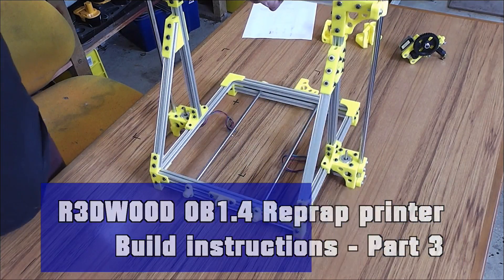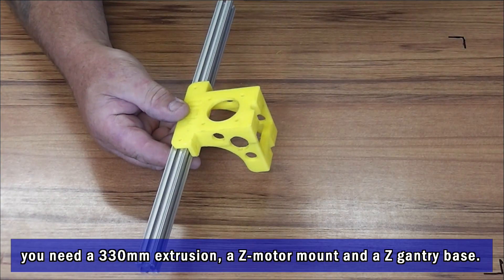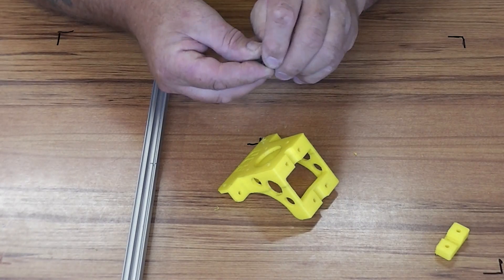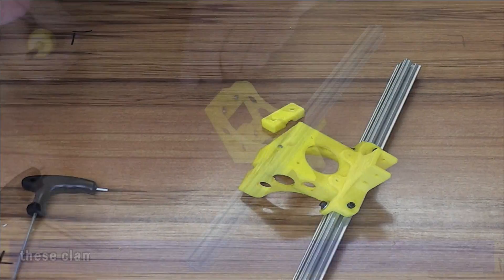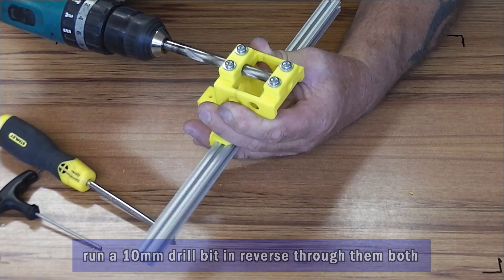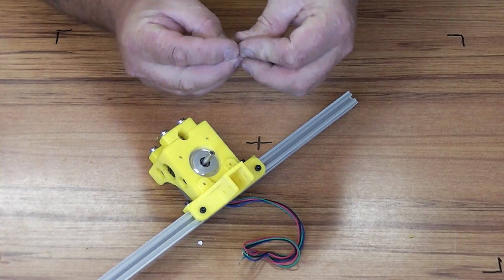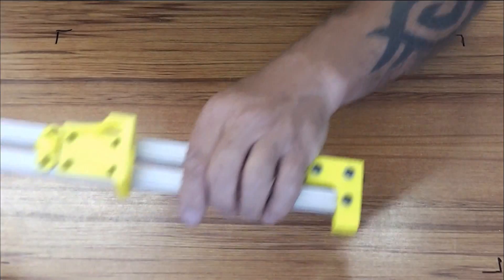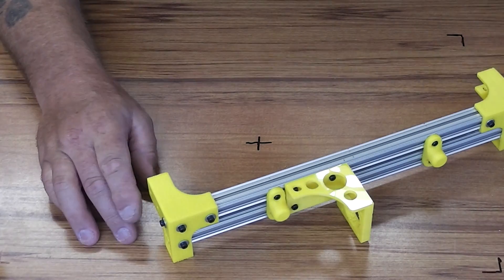OB1.4 assembly Part 3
Step by step assembly instructions for the assembly of the OB1.4 Reprap printer. The OB1 was the first printer to make use of the 15x15mm aluminium extrusion known as "open beam" and this second printer uses many of the original parts but has a redesigned top to maximise build height as well as a totally new x-axis and x-carriage design.

Part 3 covers the side rails, Z-motors and the completion of the bottom frame.

All images and sounds contained in this movie were created and are owned by me.
The music soundtrack to this movie was created by me using MAGIX Music Maker release 16 for which I own the licence which permits me to produce and record music for my videos.